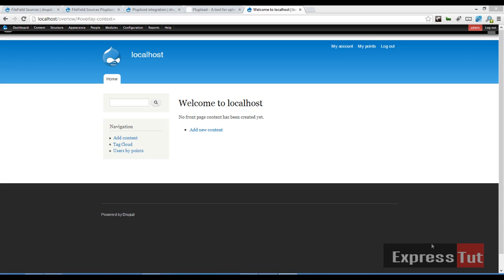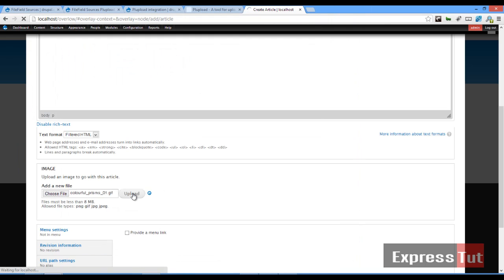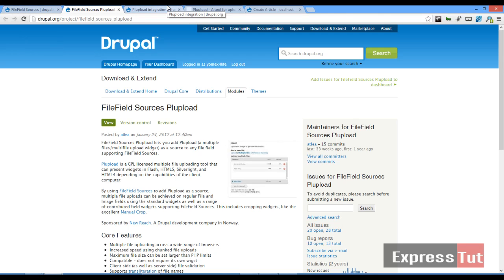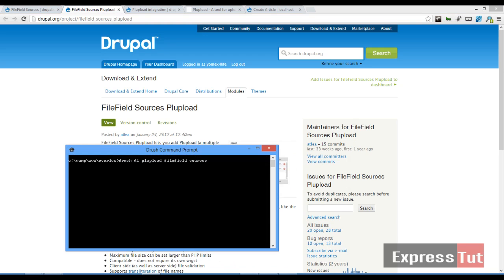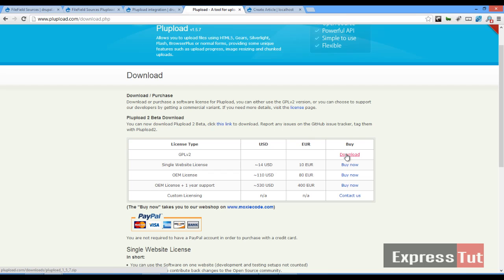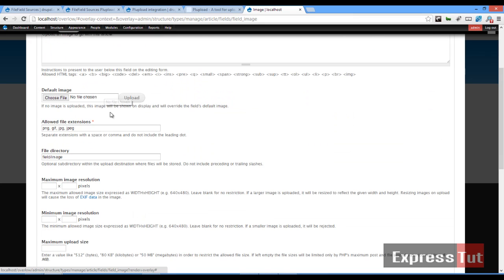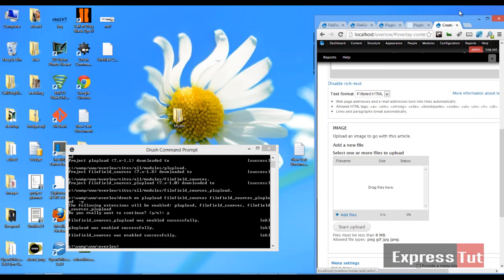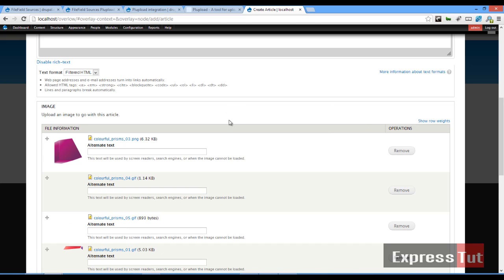Multiple file upload in drupal using plupload